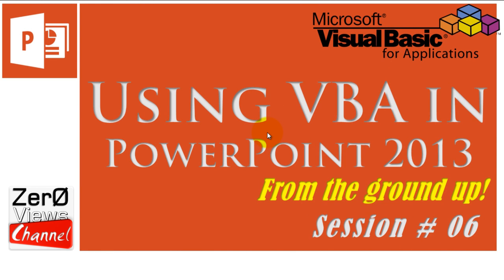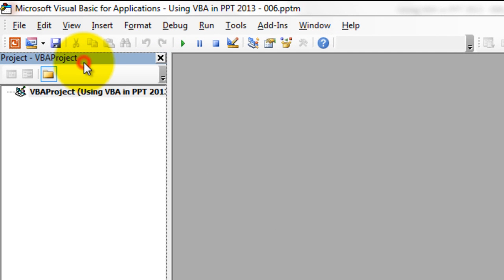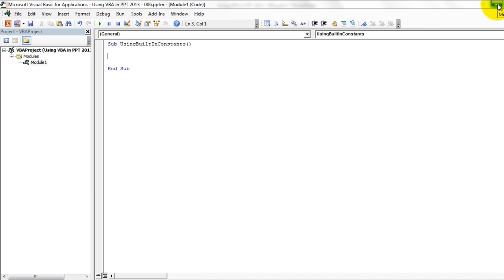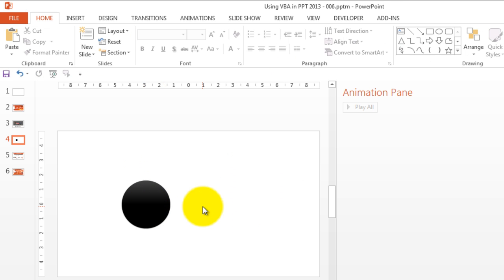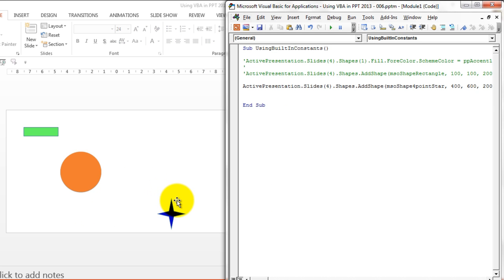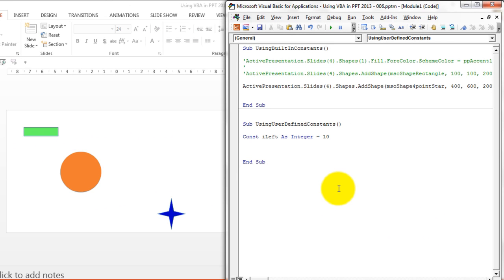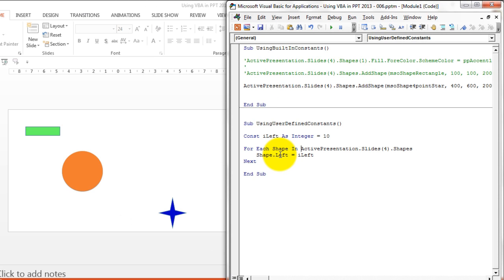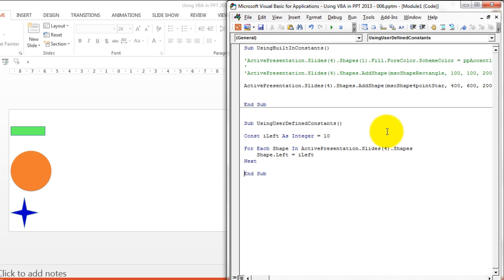Working with Constants | VBA in PowerPoint 2013 | Session 06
Using VBA in PowerPoint 2013: Working with Constants. How to declare and handle constants? What are Built In and User Defined Constants in VBA? In this session, we are going to take a deeper look into constants and using predefined builtin constants in VBA.

A comprehensive video tutorial for Programming with VBA in PowerPoint 2013, from the ground-up.

This is the Sixth video of the series on VBA Programming in PowerPoint 2013, where we are talking about working with constants. Please leave your feedback, queries or suggestions in the comments section and tell us what you liked and what you did not so that we can improve in our future videos.

Our Gig on Fiverr (if you want professional assistance with VBA)

Keep an eye for Regular weekly videos, that are on your way every Wednesday...

Keep Learning! Cheers :)